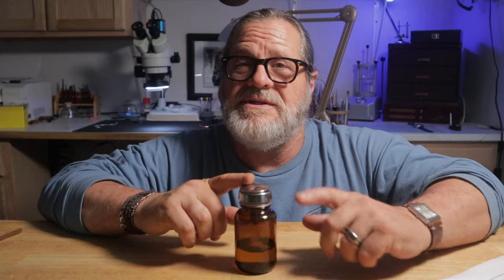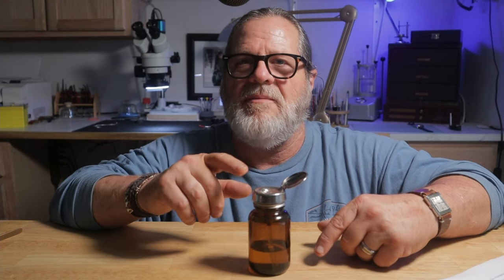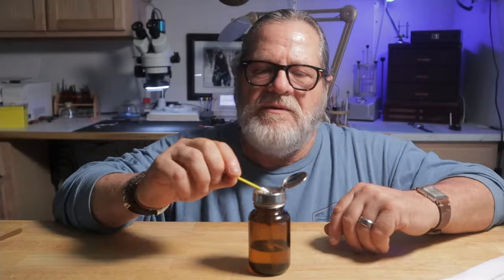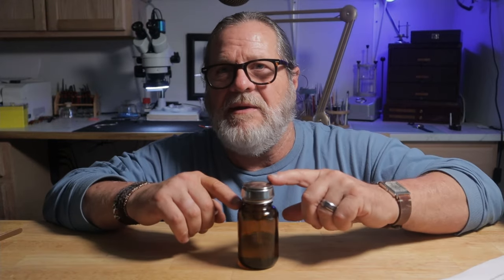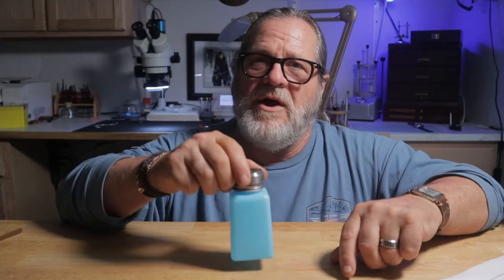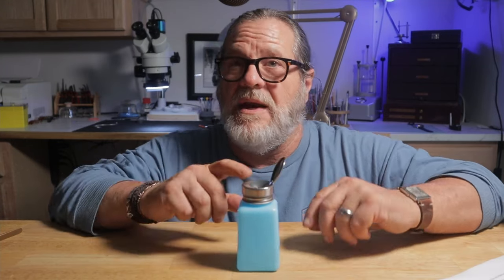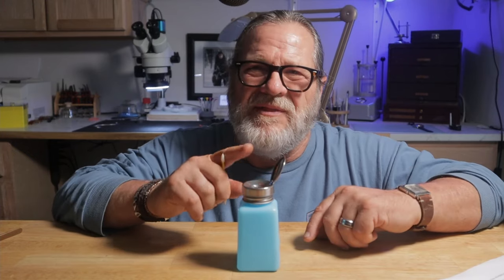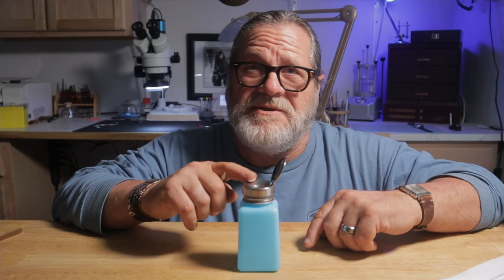How to Clean Watch Parts Without A Machine-Watch Repair Lesson #8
Watch cleaning machines are expensive and not everyone has the budget to buy one. In Watch repair cleaning the parts is one of the most important steps in the Service process
In todays watch repair Video we are going to talk about the importance of not only cleaning your watch parts by cleaning them so they a residue free.
I will go over the supplies needed, the pre cleaning process and the final clean process.

🔷Recommended Cleaning Supplies
🔶Hexane (Amazon)
🔶Fran Wilson Nail Tees (Amazon,Ebay, Walmart)
🔶Surgical Swabs (Amazon)
🔶Watchmakers Paper (Amazon)
🔶Rodico (Amazon)
🔶2MM Pegwood (Amazon)
🔶Small Parts basket (Amazon)
🔶Lg Parts Basket (Amazon)
🔶L & R Watch Cleaner (Amazon)
🔶L & R Watch Rinse (Amazon)
🔶IPA Alcohol 99% (Amazon)
🔶Menda Fluid Dispenser (Amazon)
🔶Generic Fluid Dispenser (Amazon)
🔶UltraSonic Cleaner (Amazon)